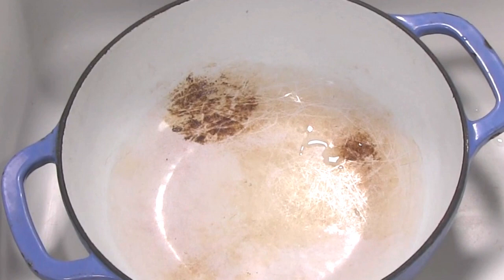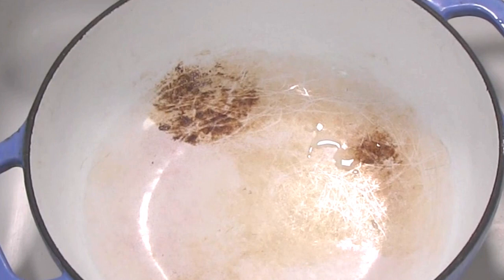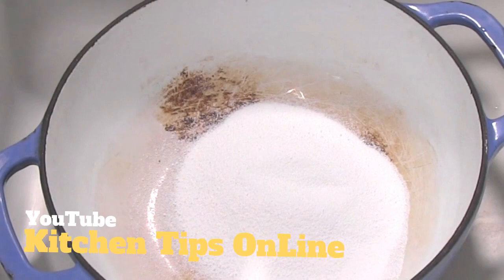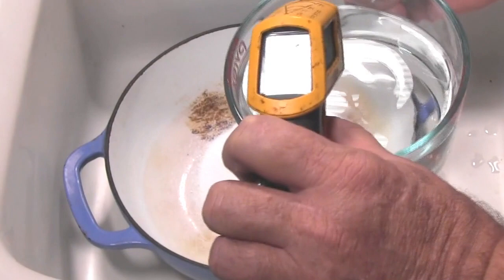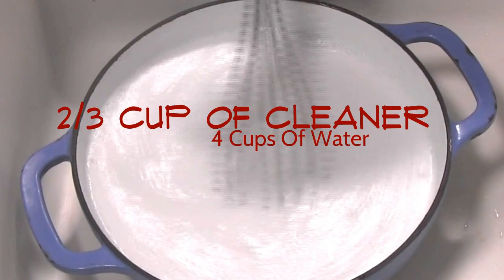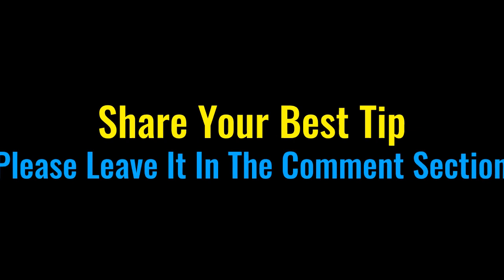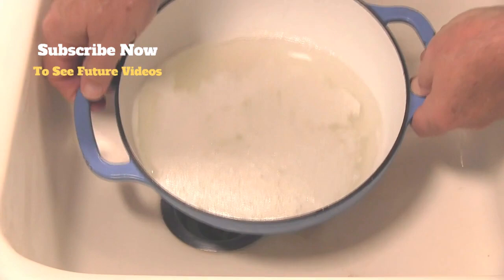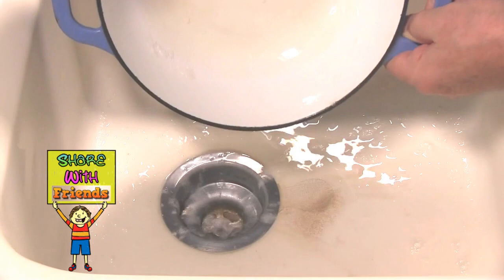NEW Dutch Oven Cleaning HACK: Unbelievably Simple! No More Scrubbing!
In this short YouTube video, we present a revolutionary Dutch Oven Cleaning HACK that will leave you astonished! Discover the Unbelievably Simple technique to clean your Dutch oven without any more scrubbing hassles. Say goodbye to the hard work and welcome an effortless and effective way to keep your Dutch oven spotless. Don't miss this must-try hack that will make your cleaning routine a breeze! Watch now and unlock the secret to a cleaner, easier kitchen experience.